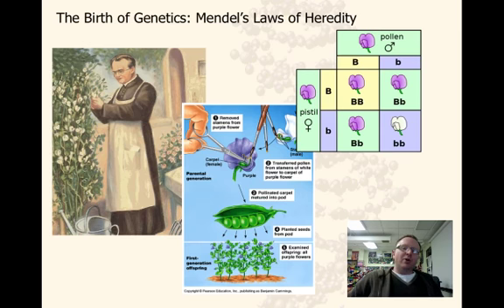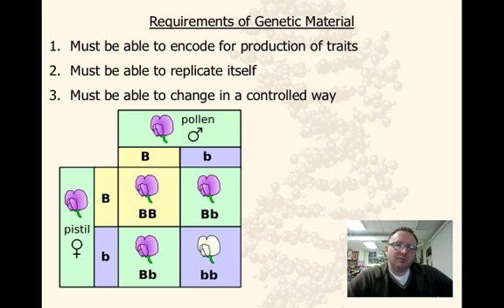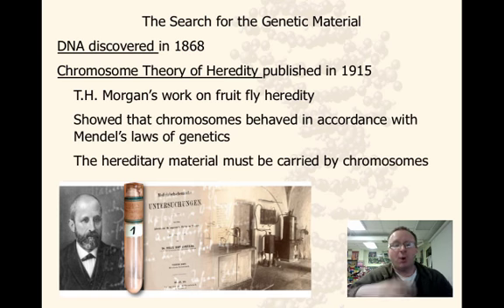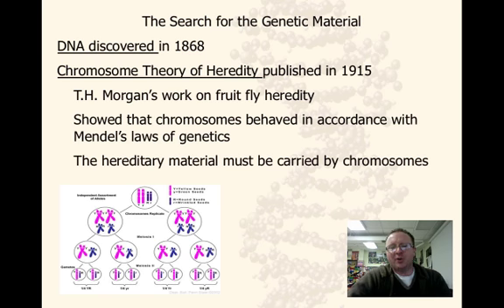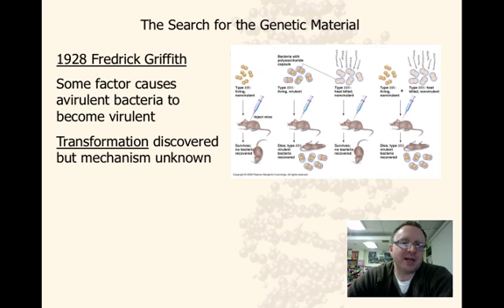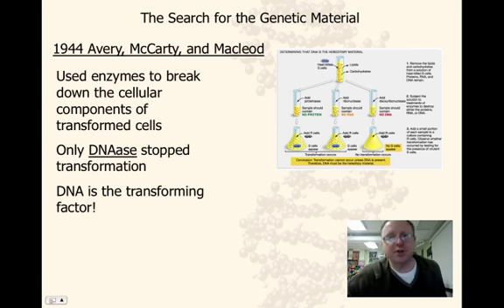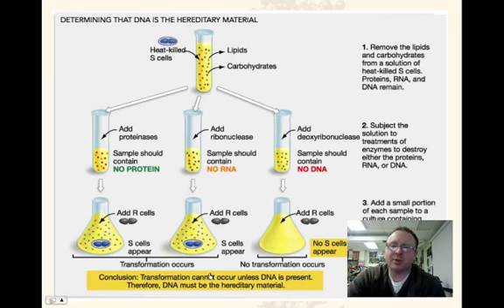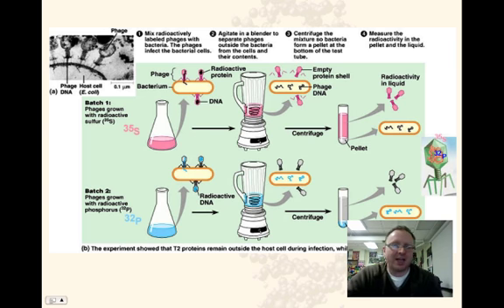Central Dogma Screencast Session 1.m4v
This Screencast explores the history of genetic research starting with Mendel's Laws of Heredity and ending with the experiments of Hershey and Chase.